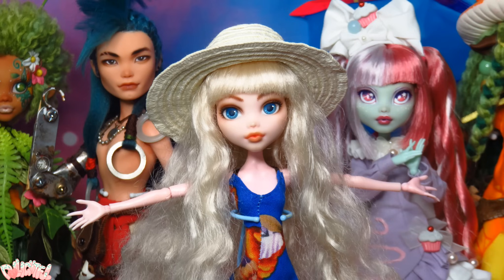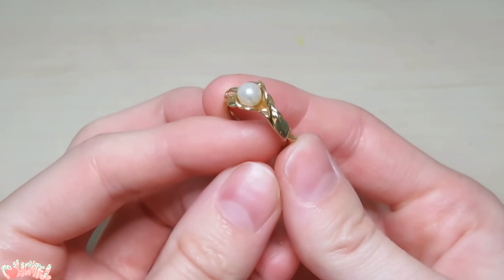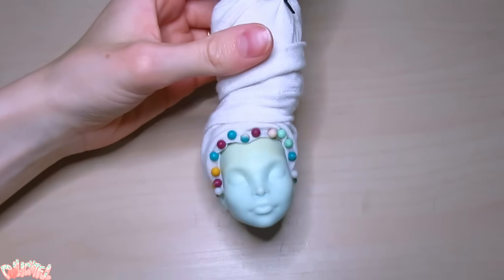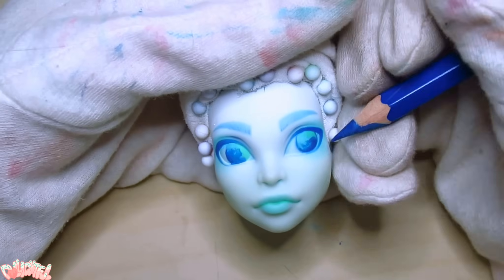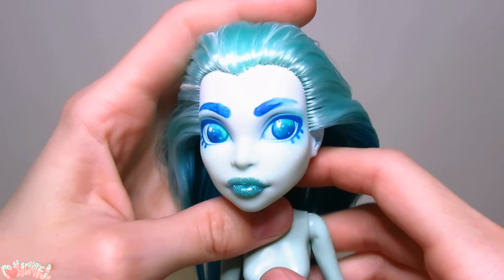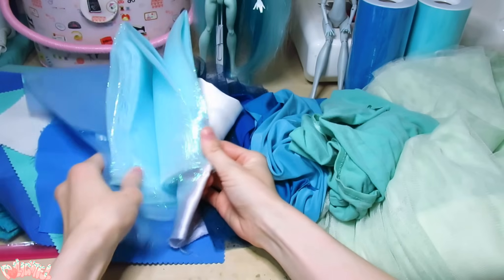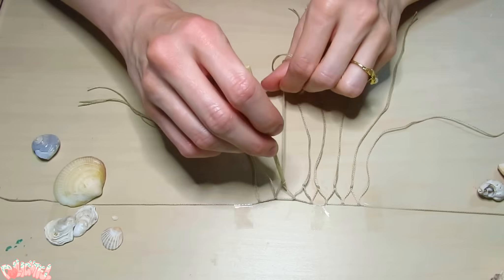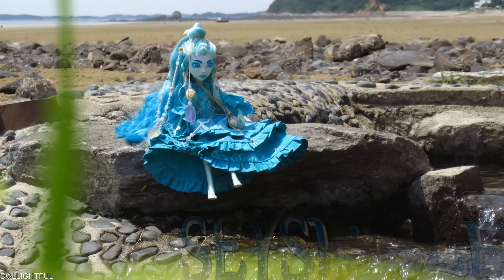STOCK BOX Repaint! Seyshelle Oceanic Monster High Custom OOAK Doll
Hope you know how to swim, because we're diving into this oceanic Stock Box project!

Materials:
Nylon Doll hair from Dollyhair.com and TheDollPlanet.com
Acrylic Paints - Liquitex
Glue - water resistant kind
Liquitex High Gloss Varnish
Kneaded Eraser
Pearl-Ex Powders (mica pigments)
Glitter
Airbrush
Vallejo brand 'Game Air' paints
Faux Pearls and other scrapbooking embelishments
Cotton fabric
Embroidery thread
Real sea shells